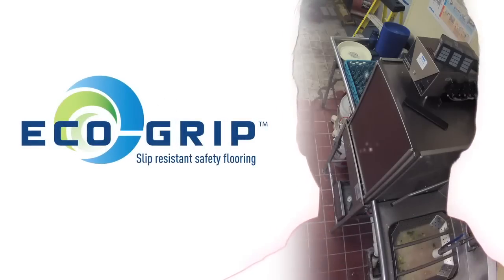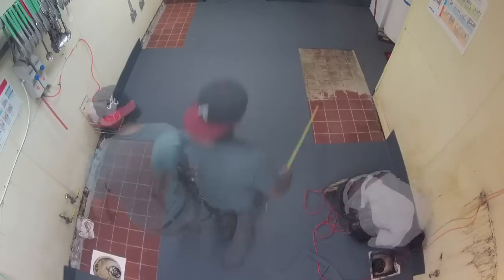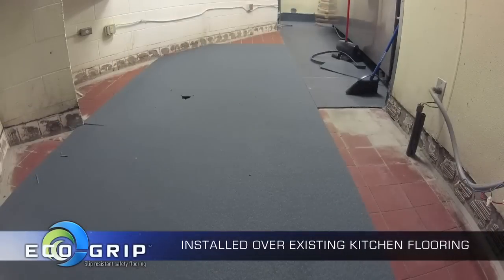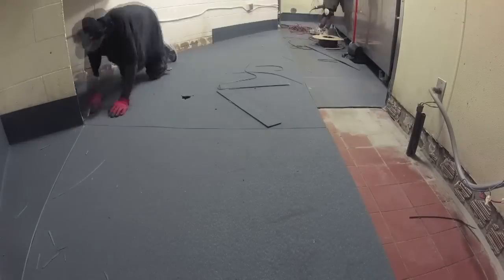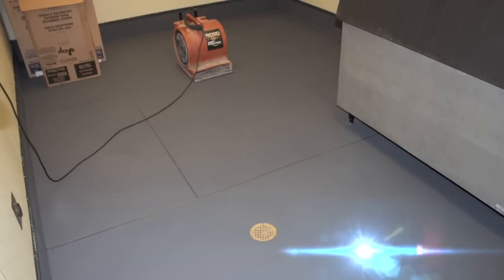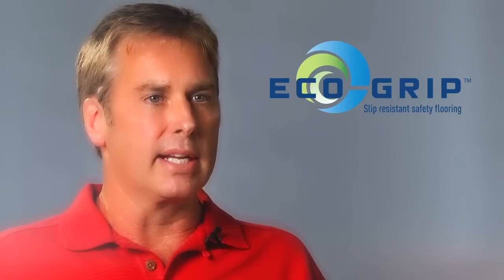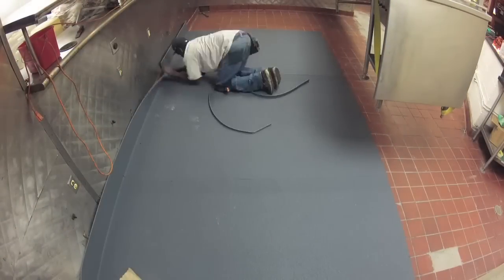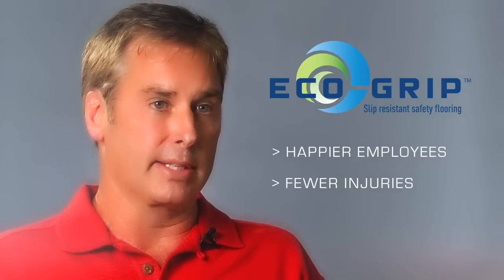Eco Grip Flooring 2min HD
Eco-Grip slip resistant flooring offers a new dimension in safe flooring.